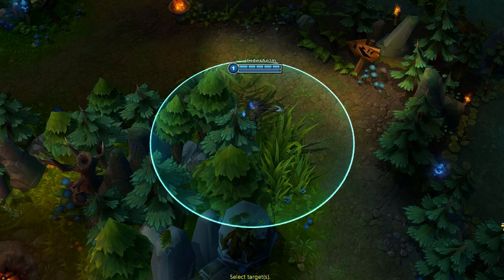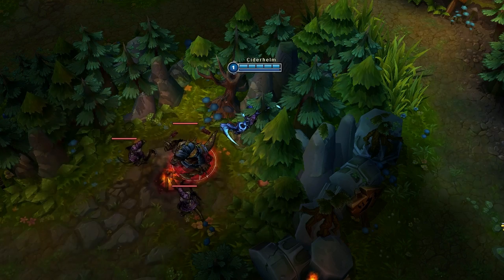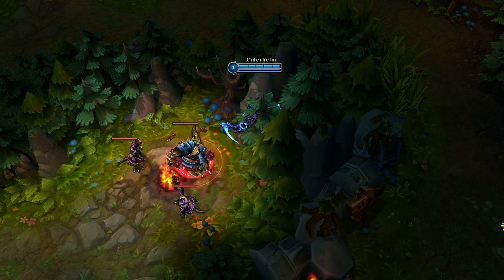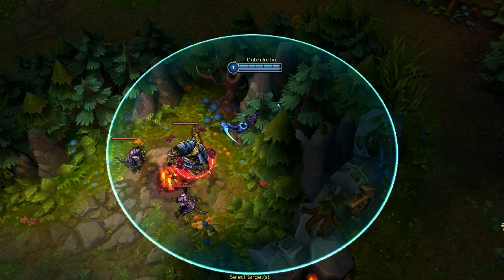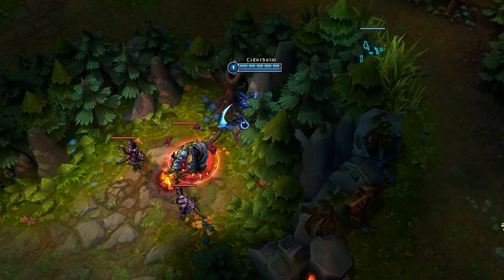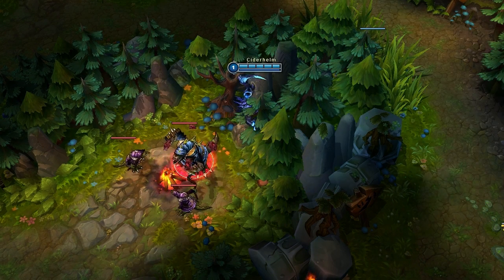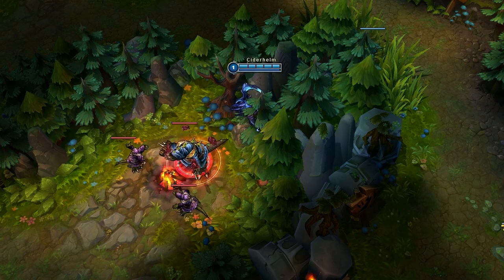Learn the League - Over The Wall (Ep. 25)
to learn about my complete League of Legends book!

Splug and Cindered get credit for this episode! This is why you can ward the side bushes at mid lane even with the wall obstructing you.